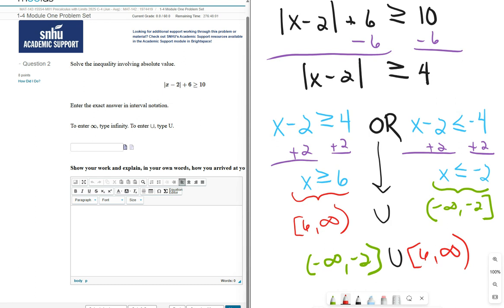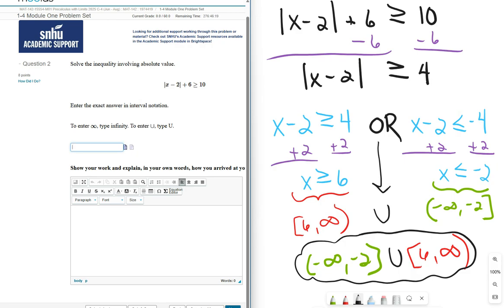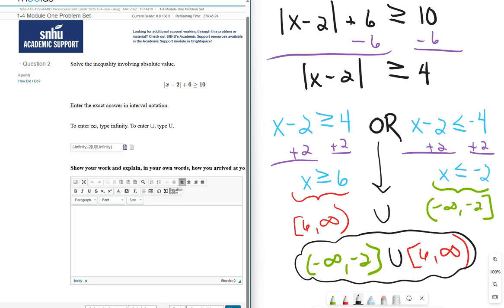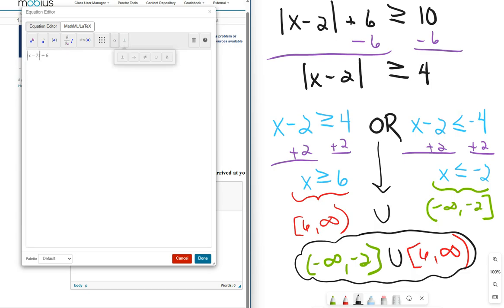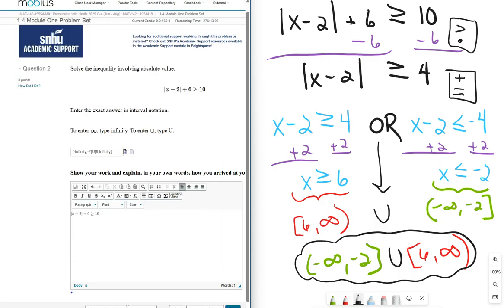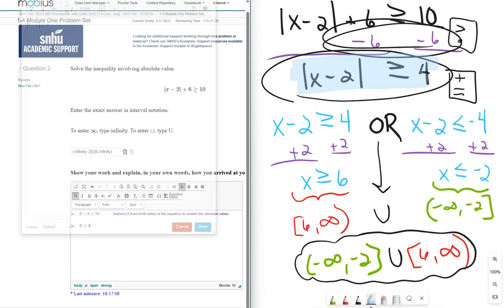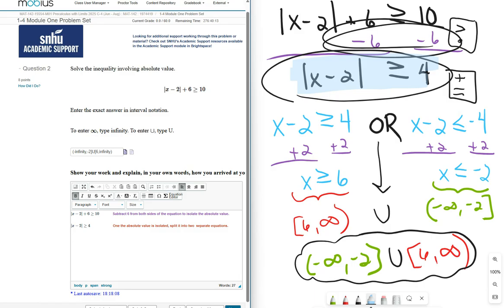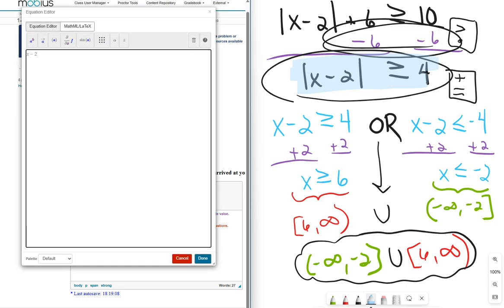MAT 142 - Mobius: Help on Problem Set Problems that require an explanation (Part 1)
Tips for filling out the box on problems that say "Show your work and explain, in your own words, how you arrived at your answers".